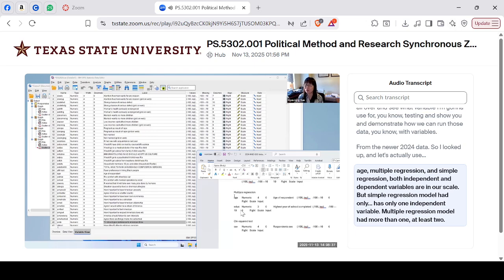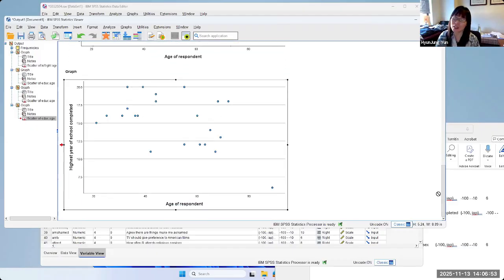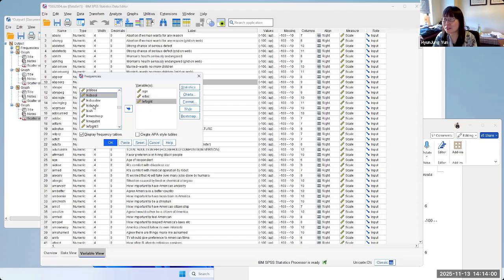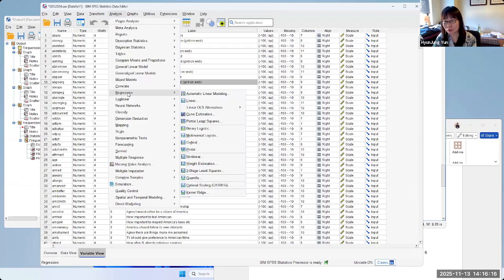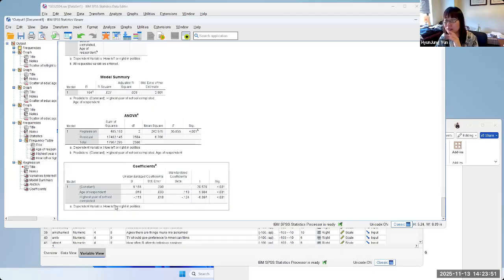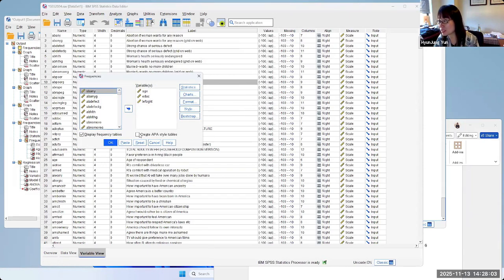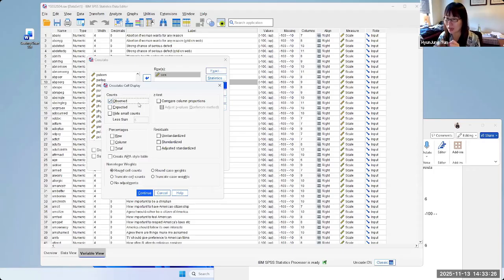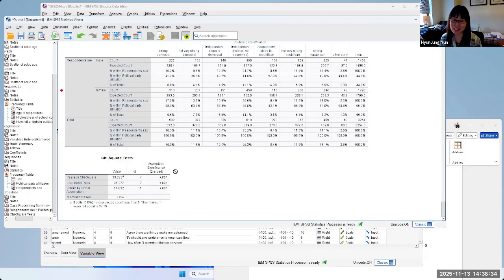Multiple Regression Model and Chi-Squared Test